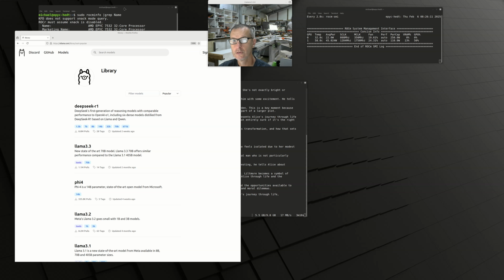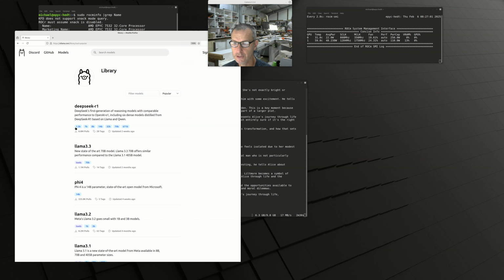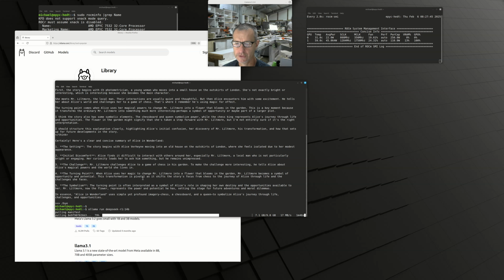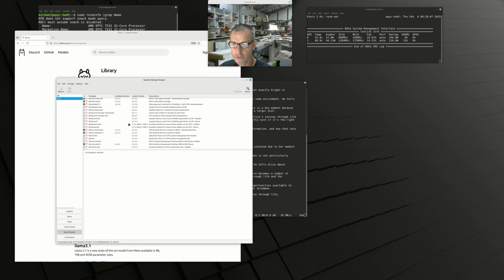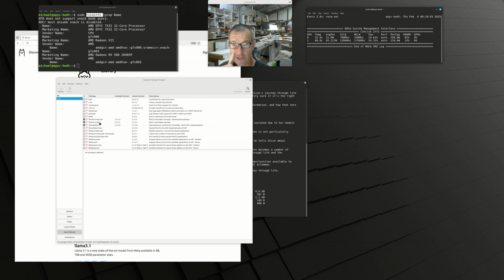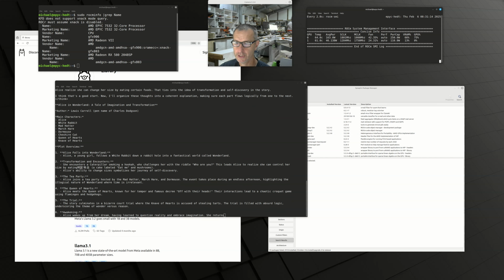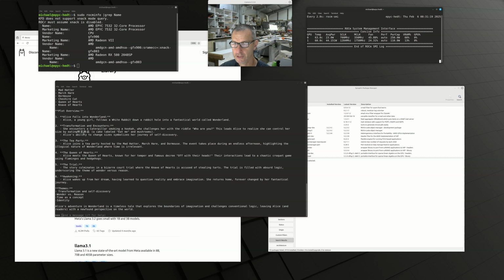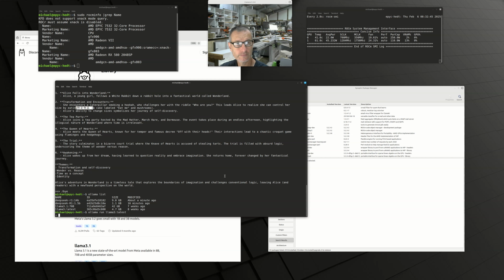deepseek ollama lmde rocm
ollama running deepseek using ROCm on lmde